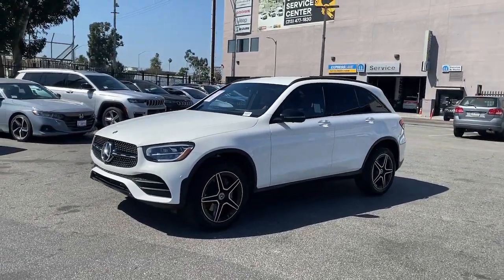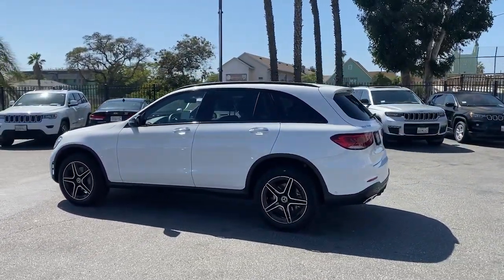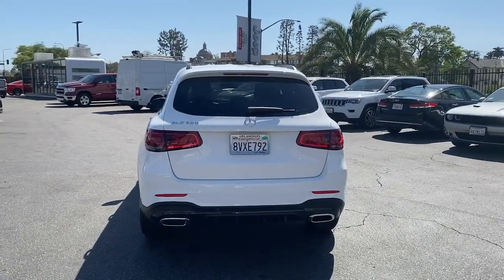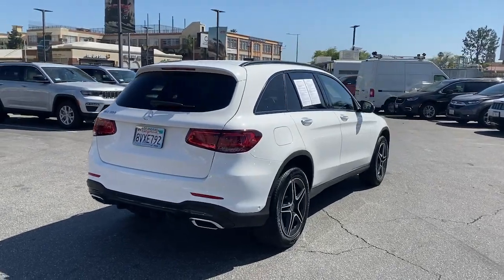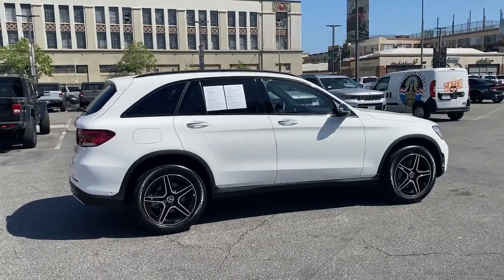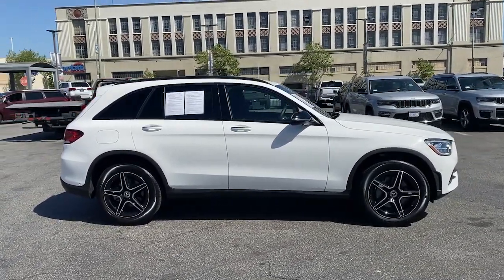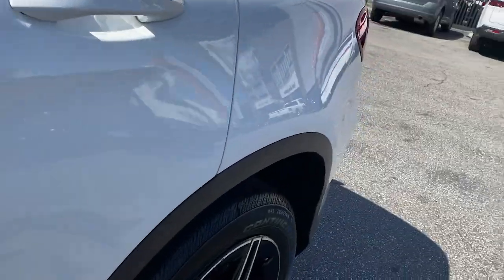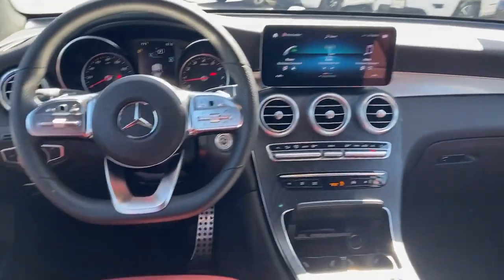2021 Mercedes-Benz GLC Los Angeles, Beverly Hills, Santa Monica, Van Nuys, Culver City, LA AT46124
White Used 2021 Mercedes-Benz GLC available in Los Angeles, California at Los Angeles CDJR. Servicinng the Beverly Hills, Santa Monica, Van Nuys, Culver City, CA area.
2021 Mercedes-Benz GLC GLC 300 - Stock#: AT46124 - VIN#: W1N0G8DBXMF946124

RED INTERIOR ?! MUST BE A SPORTS CAR !!!Carfax One Owner !!!4-Way Lumbar Support AMG Line AMG Line Body Styling AMG Line Exterior AMG Line Floor Mats Apple CarPlay/Android Auto Auto tilt-away steering wheel Auto-dimming Rear-View mirror Automatic temperature control Brake assist Electronic Stability Control Exterior Parking Camera Rear Front dual zone A/C Fully automatic headlights Heated door mirrors Heated Front Bucket Seats Power Front Seat w/Driver Memory Rear fog lights Remote keyless entry Steering wheel memory Steering wheel mounted audio controls Telescoping steering wheel Tilt steering wheel.